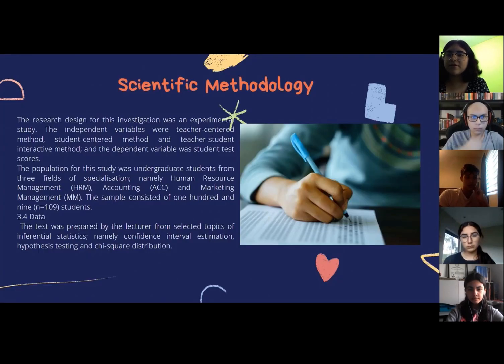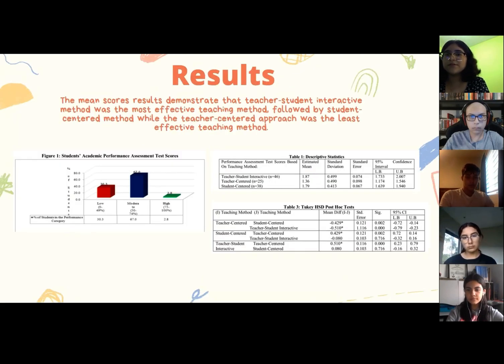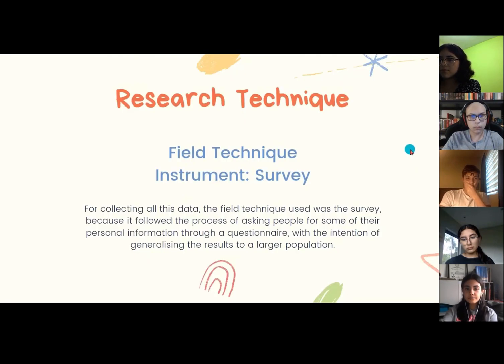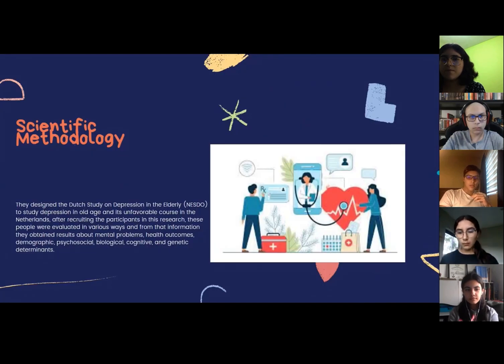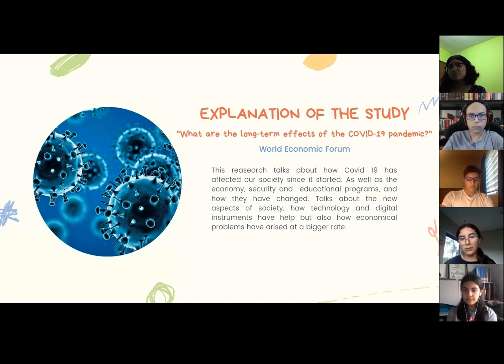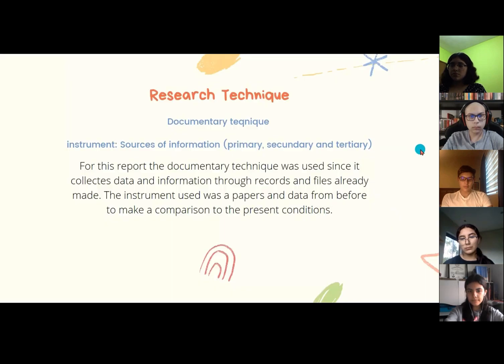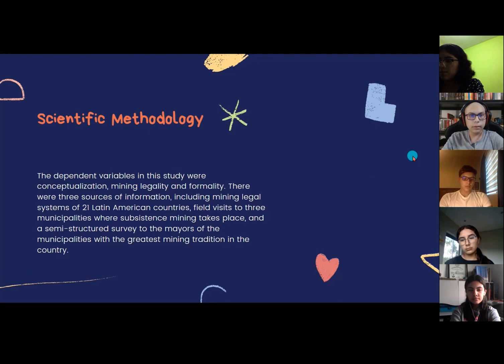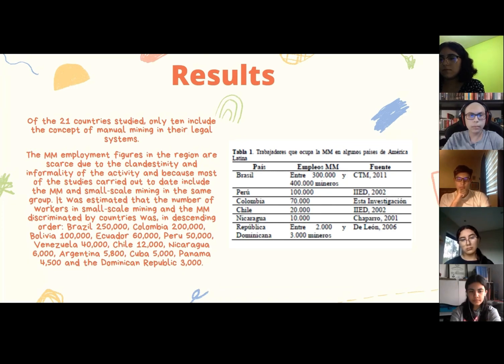Application Activity Group 104 Team 4